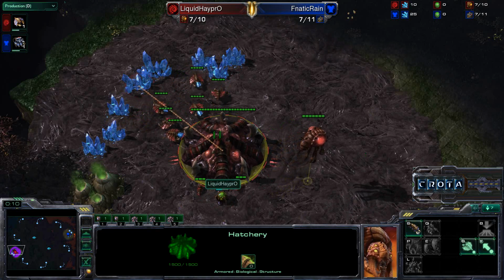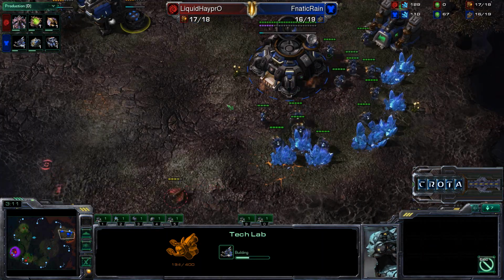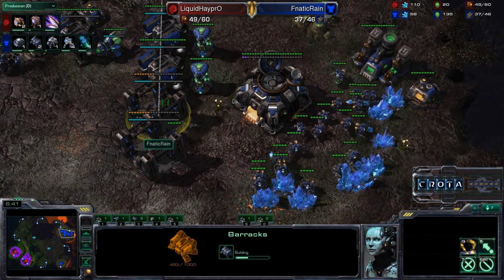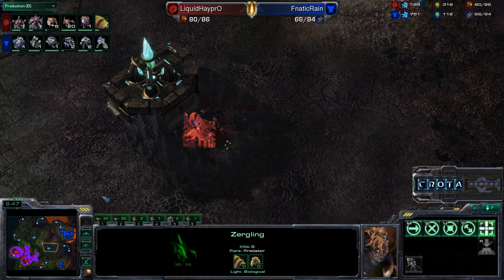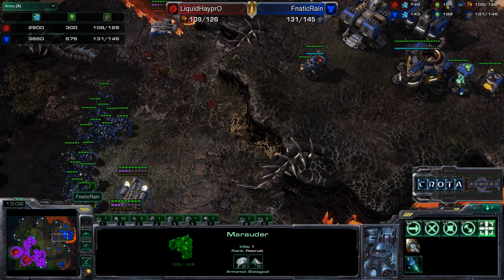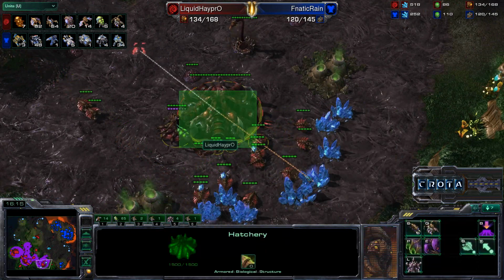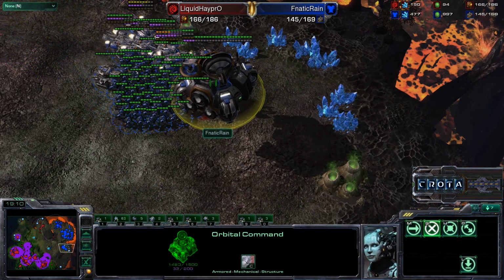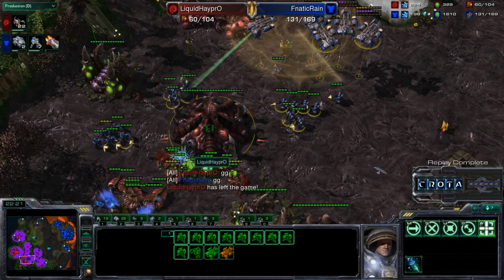Rain (T) vs Haypro (Z) - G3 - StarCraft Commentary - SC1071